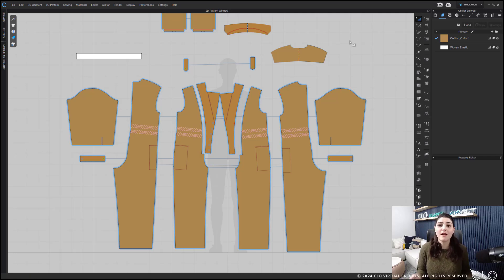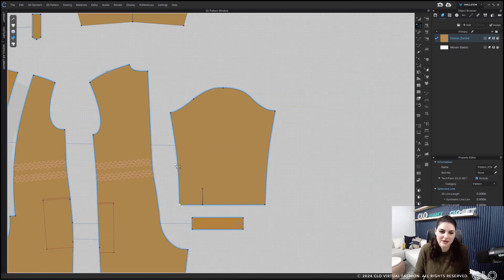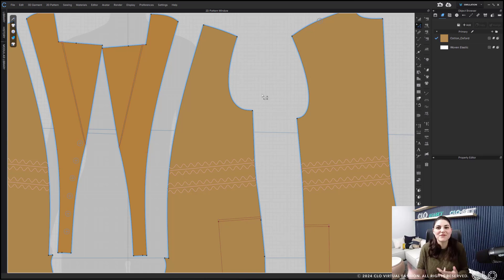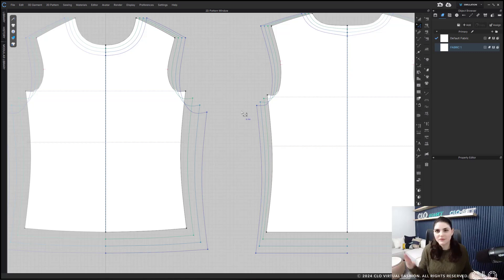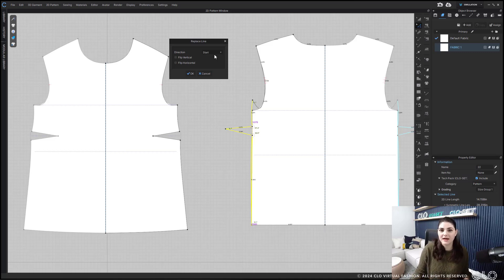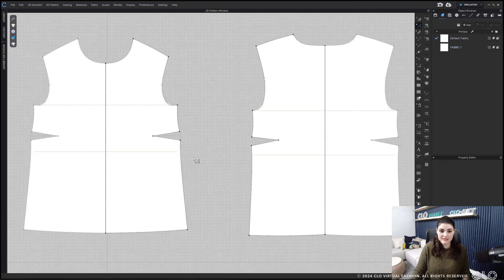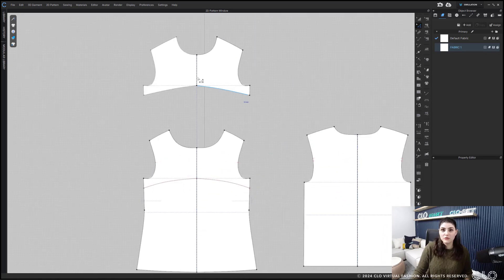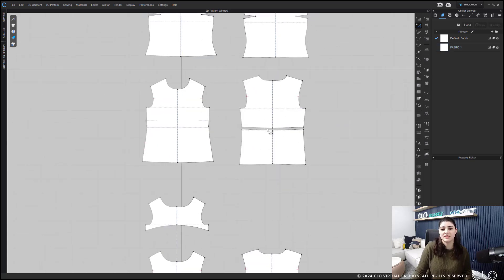Swap Pattern Outline | CLO Feature Deep Dive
Learn all about the Swap Pattern Outline feature from our 2024.0 Release. Our Global UX Designer walks you through this tool's inner workings and all of the different ways you can use it.

Chapters:
1:10 Workflow example
3:02 Advance Use
5:25 Use Cases